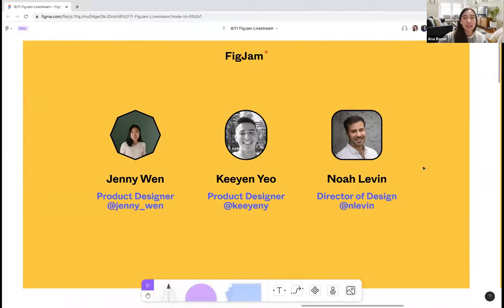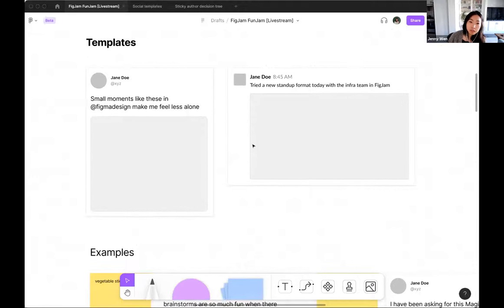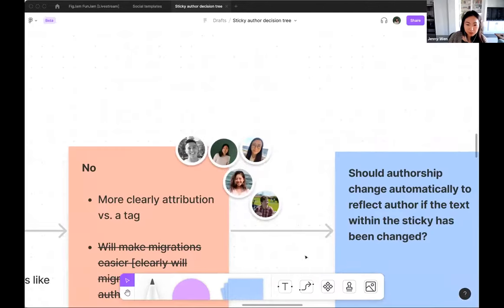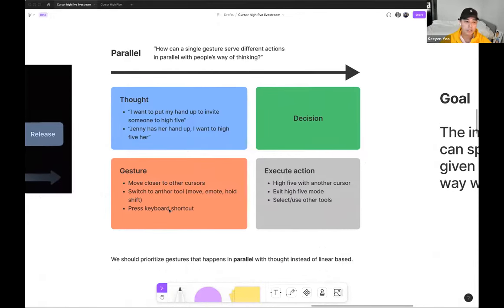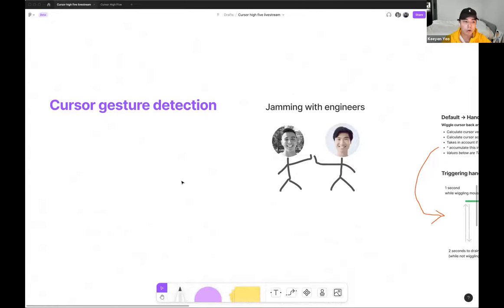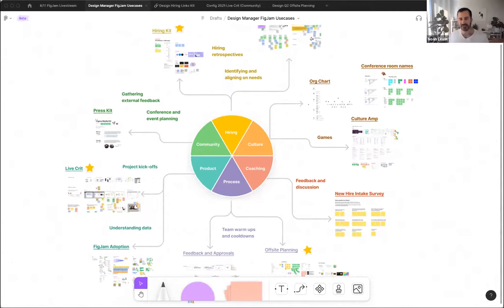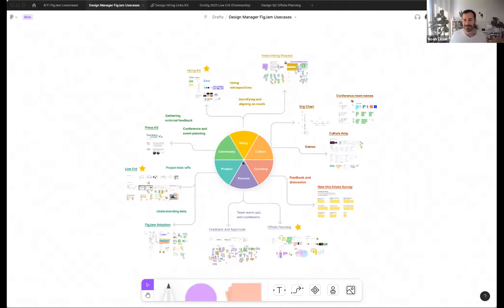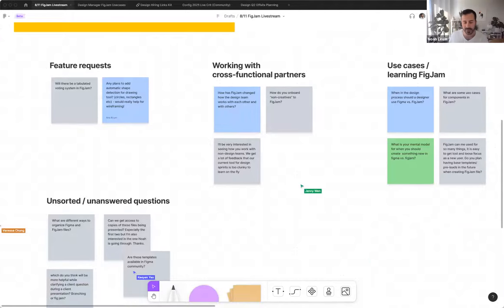How we jam: FigJam for designers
Join us for an inside look into how Designers across Figma use FigJam to be more generative together.

We’ll show you how we’ve integrated FigJam into our design process, including how we use Figma to create components that make our jams more productive. And we’ll share how we’ve used FigJam to diagram at different altitudes — from product architecture to individual feature interactions.

Timestamps:
0:00 Introductions
0:58 Intro to FigJam, Jenny Wen
1:40 FigJam FunJam
6:29 Sticky Authors/Decision Tree
10:28 Curser High Fives, Keeyen Yeo
22:49 Design Manager Use Cases, Noah Levin
25:18 Hiring Kit
26:40 Critiques
28:00 Offsite Planning
30:00 Q&A